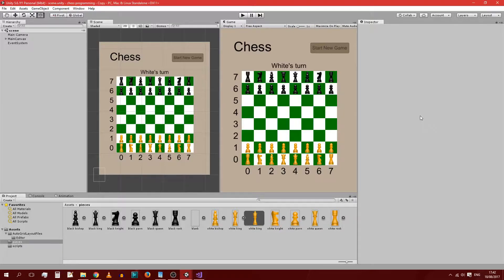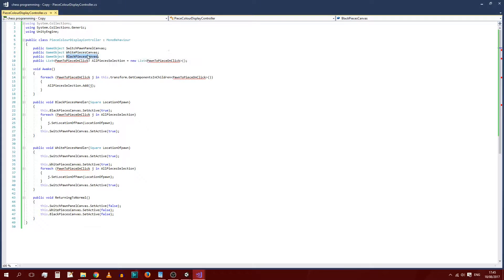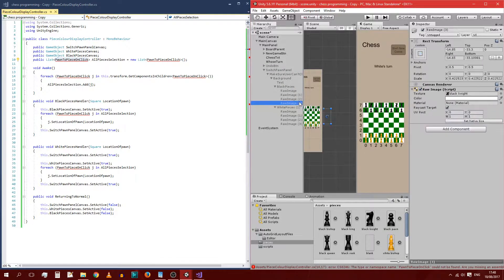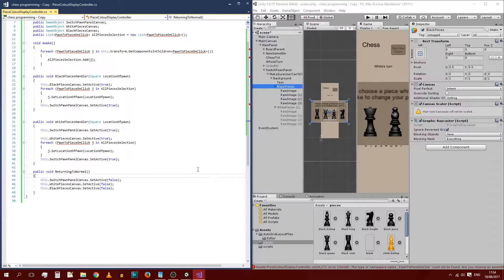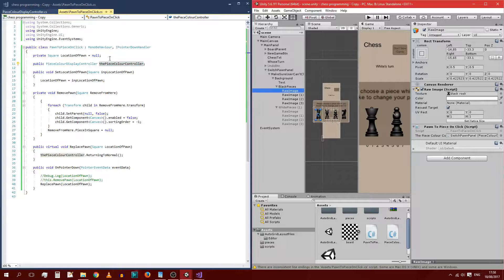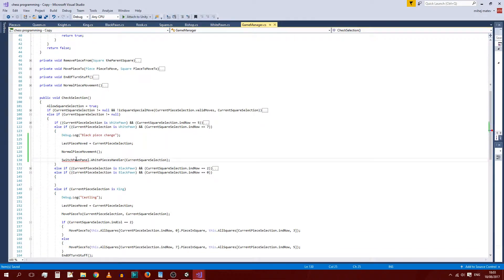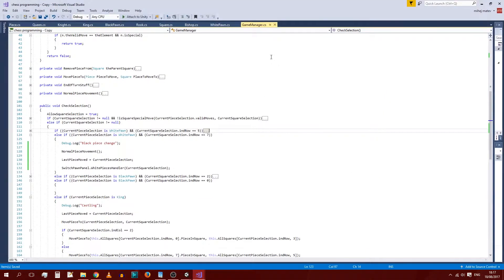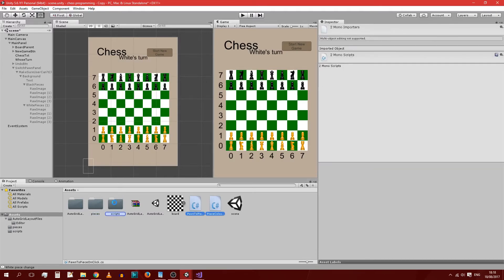Programming chess - lesson #31: Special Moves (part 5/7)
And more dealing with special moves!
Today we are going to add a bit of functionality to the panel which we added in the last lesson.